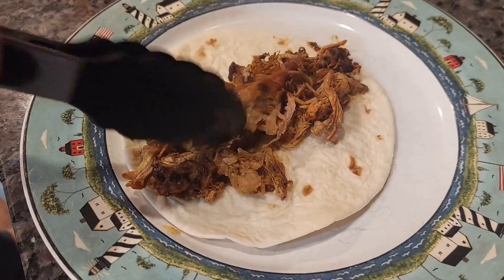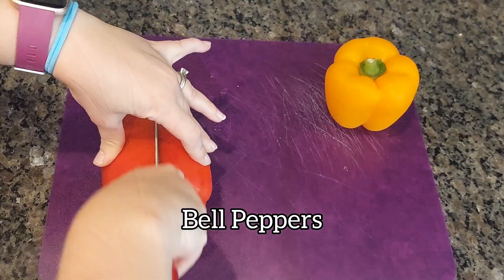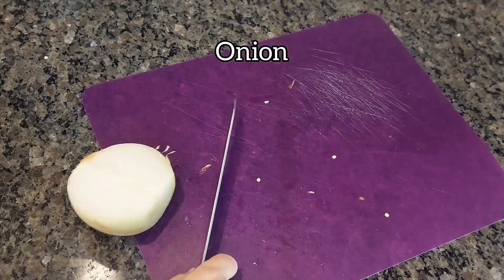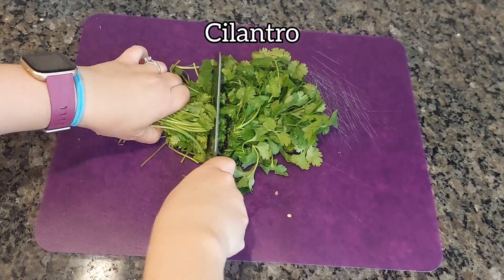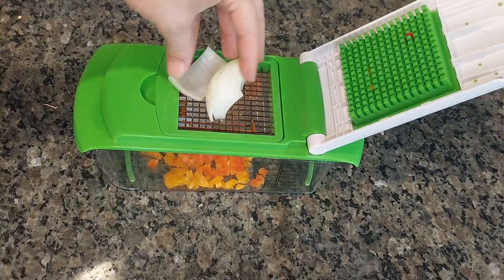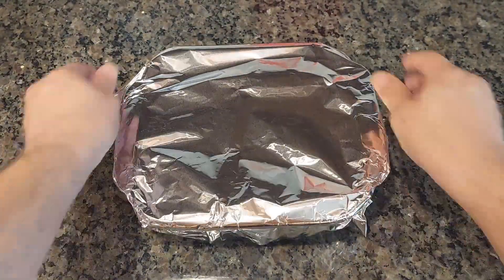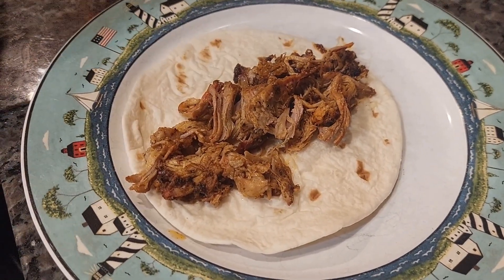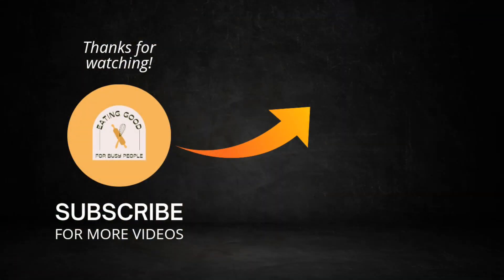How to Make Simple Pulled Pork Tacos with Amazing Pineapple Pico de Gallo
These pulled pork tacos are a great way to use up your leftovers and create a tasty meal your whole family will love. This simple recipe provides a fresh twist on pulled pork tacos by combining pulled pork with a flavorful pineapple pico de gallo. Our easy-to-follow tutorial will show you how to make the tacos from start to finish! You can also customize this recipe with your favorite tacos toppings. Try this delicious and easy-to-make recipe for your next meal! Follow us for more great recipes!